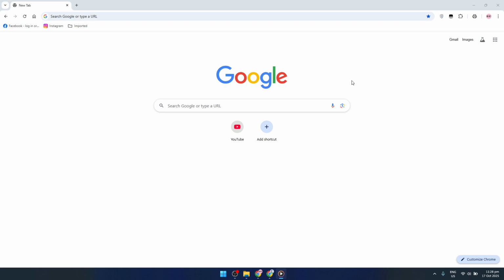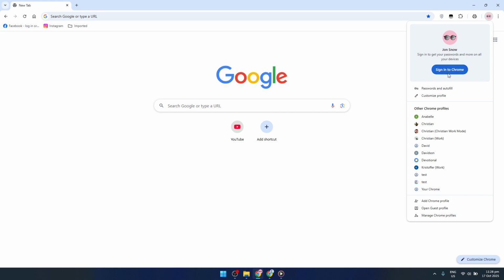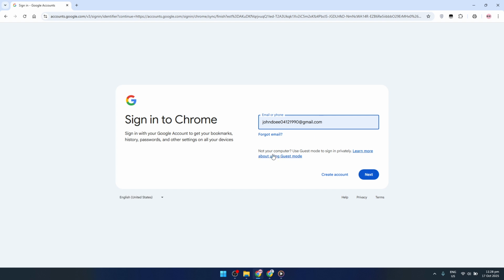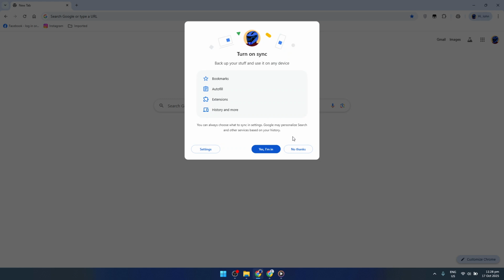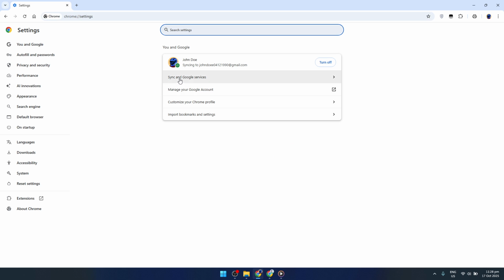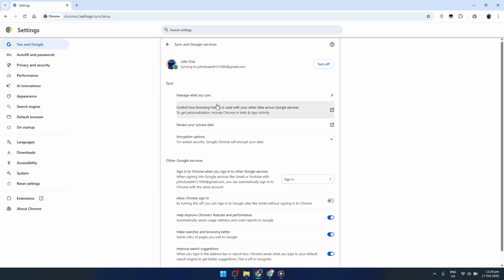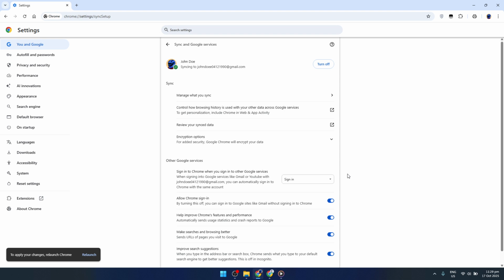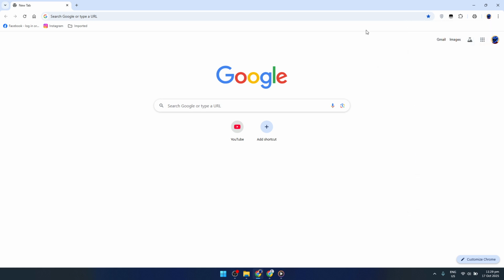How To Fix Chrome Sync is Paused [2025 Guide]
In today's video we cover: chrome sync fix, fix sync paused, chrome sync issue, unpause chrome sync, chrome settings help, sync problems chrome, chrome troubleshooting, google chrome sync, sync paused error, fix google sync, chrome browser tips, restore chrome sync, sync not working, chrome help guide, google account sync, chrome sync tutorial, browser sync issues, computer troubleshooting, sync settings chrome